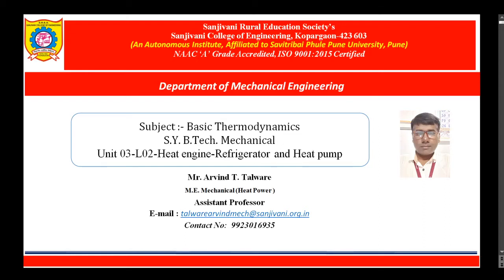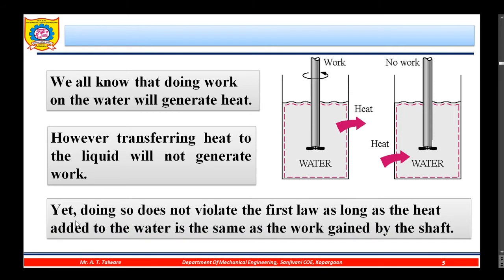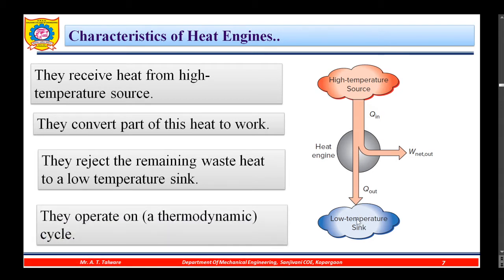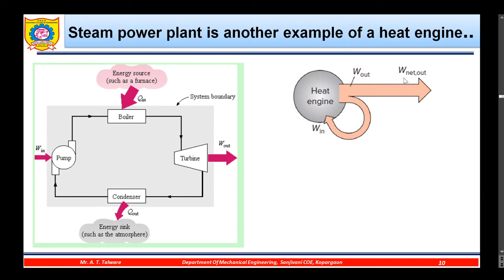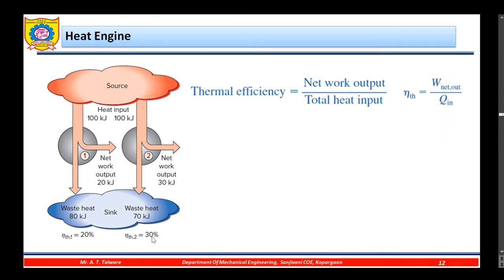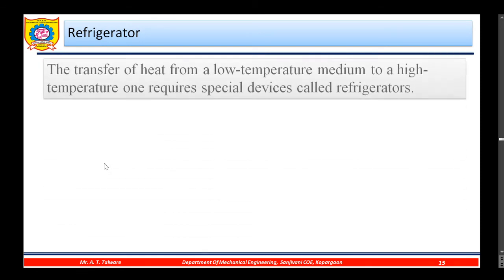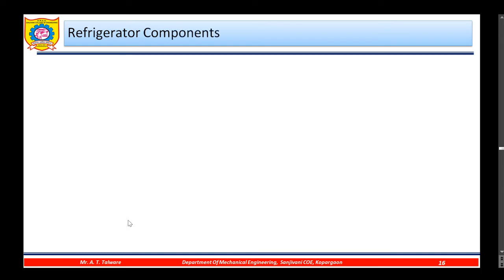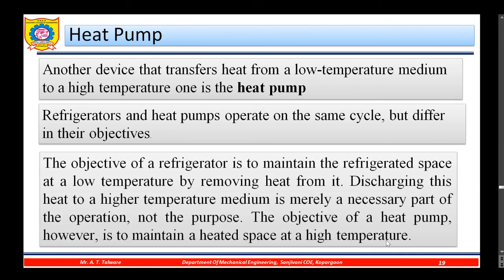Unit 03 L02 Heat engine Refrigerator and Heat pump